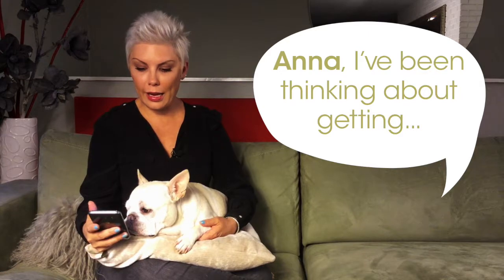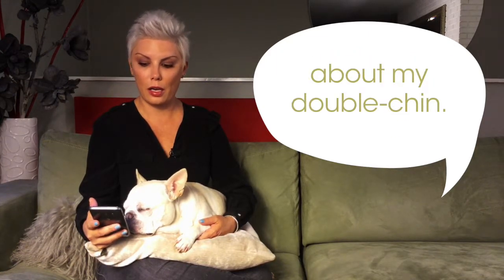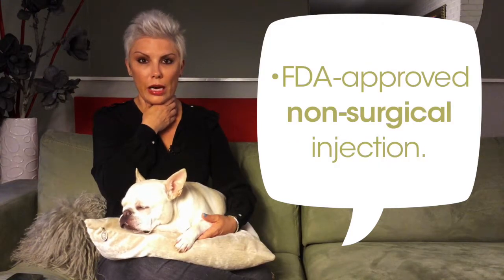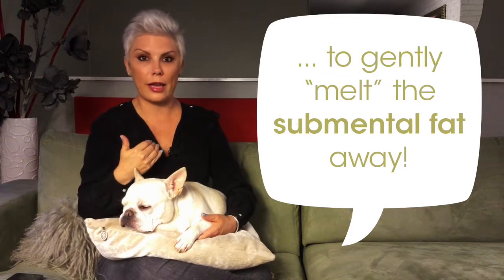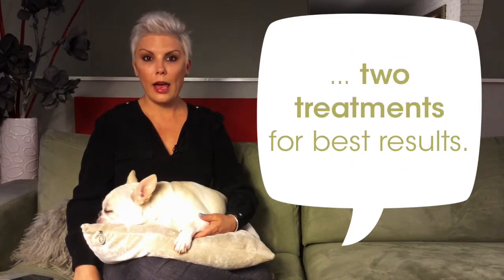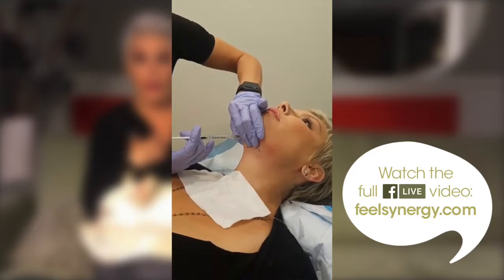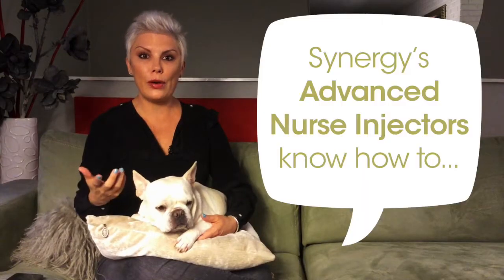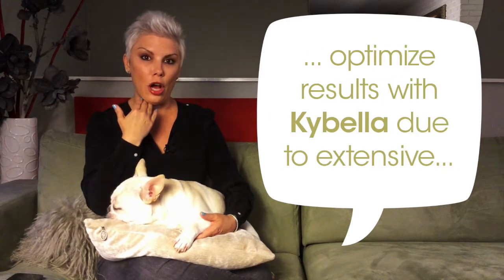"Ask Anna" with Synergy | Kyle asks about Kybella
"Ask Anna" is our weekly video series answering YOUR questions!  This week Kyle asks about the Kybella treatment for the double chin.  Kybella can help you define your jawline in just two treatments!